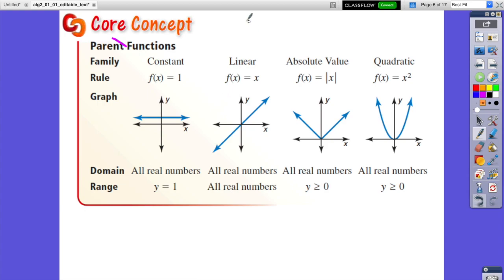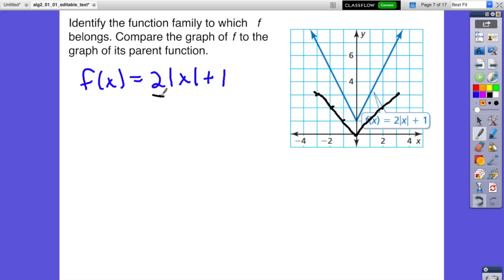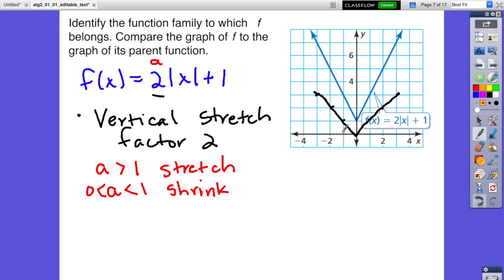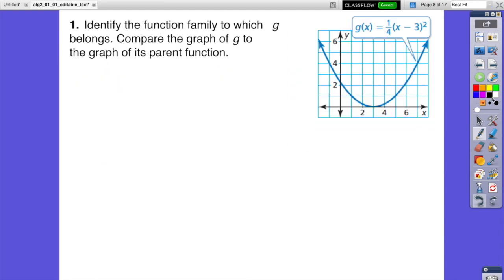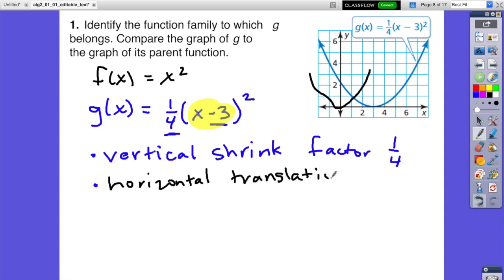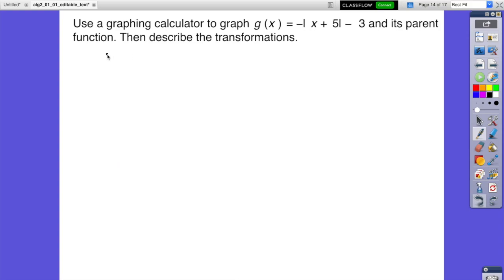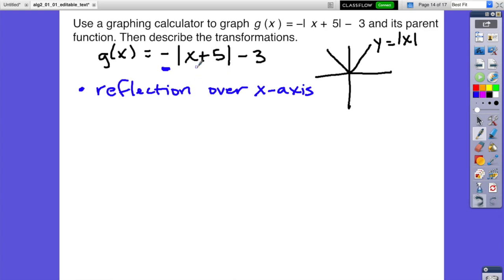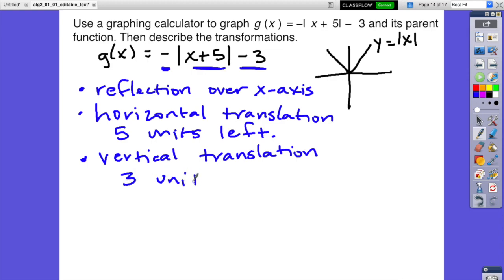Alg2 1.1 Parent Functions Part 1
This video is about Alg2 1.1 Parent Functions